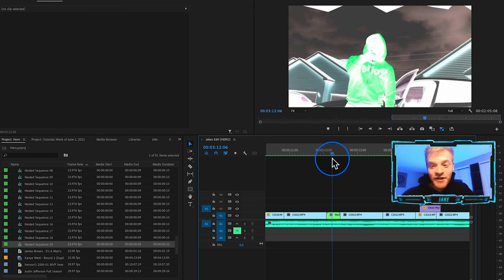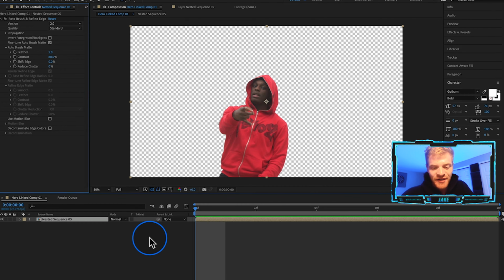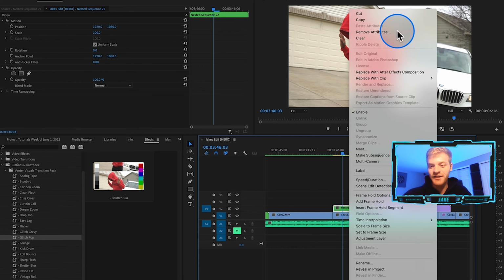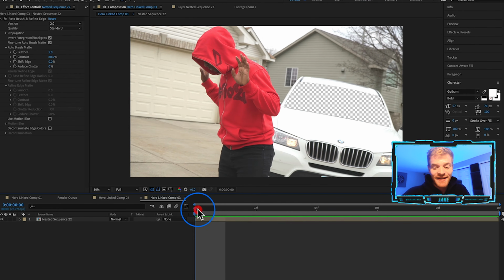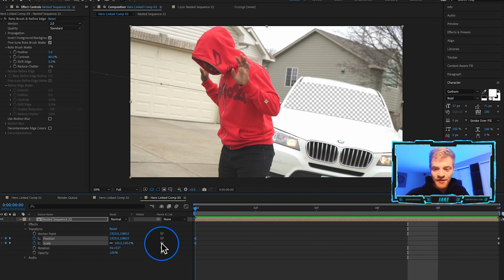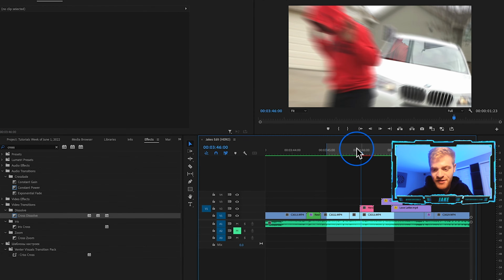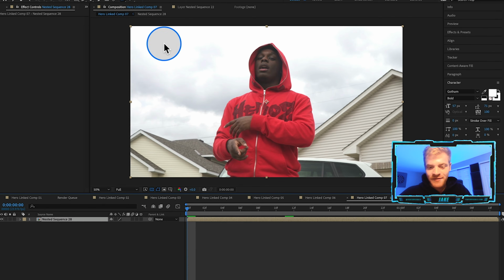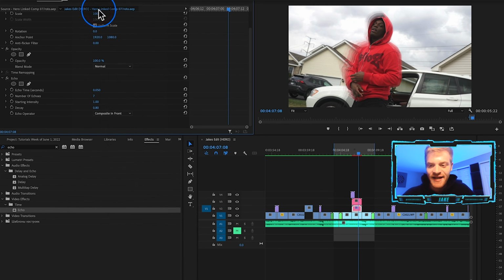3 Dope Music Video Effects | AFTER EFFECTS 2025 (TUTORIAL)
3 Dope Music Video Effects | AFTER EFFECTS 2025 (TUTORIAL)

In this video, you will learn how to add special effects to your music videos using Adobe After Effects. You will be able to make your videos more exciting and engaging by adding things rotoscopes, zoom through transitions and more.

After watching this tutorial, you'll be able to edit your next music video like a pro!

Chapters
0:00 - Intro
1:18 - Music Video Preview
2:45 - Rotoscoping
5:18 - Zoom Through Transition
11:16 - Ghosting Clones
13:20 - Free Overlays / Transitions
14:12 - Outro / Blueprints